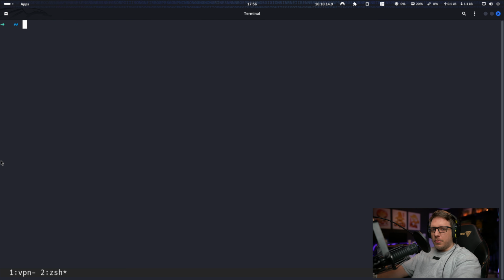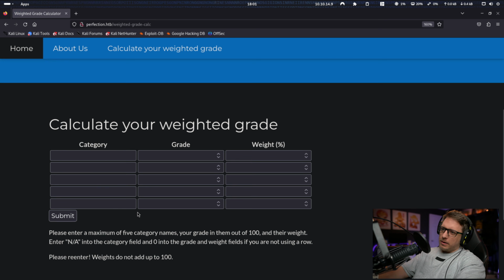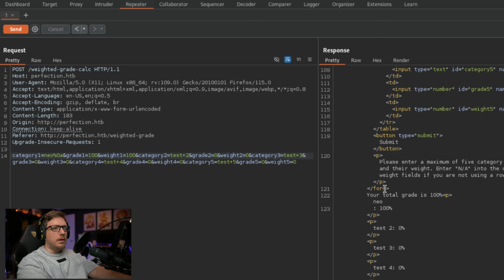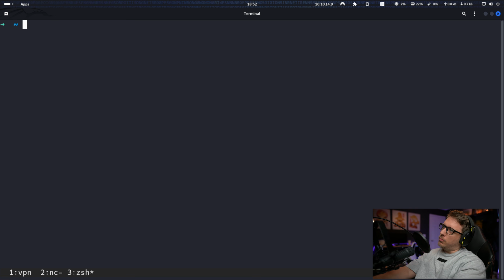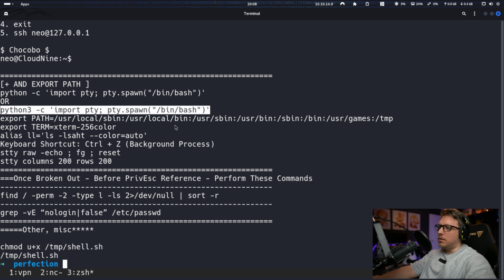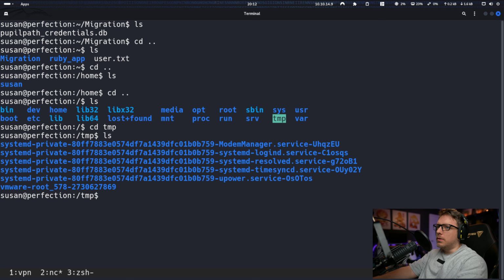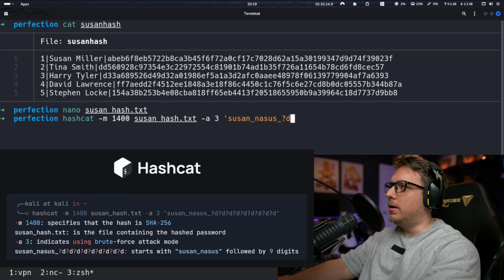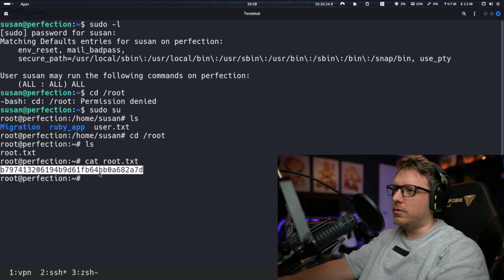Hacking Teachers Grading App | Perfection Walkthrough on HackTheBox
Received a Discord call from my friend "V," who had an interesting request. His professor recently built a new web app, a weighted grade calculator, and "V" wanted to see if I could break into it. What started as a simple favor quickly turned into a fun penetration test.

In this video, we'll have some fun hacking into this weighted grade calculator app, which turns out to be vulnerable to a Server-Side Template Injection (SSTI) exploit. We'll bypass the regex filters, gain a foothold, and then dig deeper to uncover password hashes stored in the database. With some clever password cracking, we'll escalate privileges and finally gain root access.

- **Enumeration:** Identifying the web app's weaknesses and discovering the SSTI vulnerability.
- **Exploitation:** How to bypass filters and execute malicious code through SSTI.
- **Privilege Escalation:** Cracking password hashes using a mask attack to gain root access.
- **Root Flag Capture:** Wrapping up the hack by seizing root control of the system.

**Join me on this hacking journey** where we not only help "V" get an edge on his grades but also sharpen our own cybersecurity skills along the way. This one's for all the aspiring ethical hackers and HackTheBox enthusiasts out there!

My Recording Gear Used:

TIMESTAMP:
00:00 Intro
00:29 Adding IP to the hosts file
01:09 Verify and ping host name
01:20 Recon enumeration nmap scan
02:30 Viewing the website with Burp Suite
03:35 Testing weighted grade calculator parameters
04:50 Intercepting and testing requests through Burp Suite
08:40 SSTI: Server side template injection test for ruby
10:25 Crafting reverse shell for SSTI ruby
13:55 Gaining server foothold as Susan
15:55 Seeking privilege escalation credentials
17:20 Cracking hashed passwords
24:10 Privilege escalation to root user